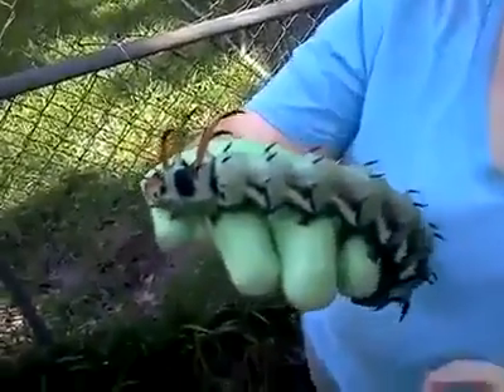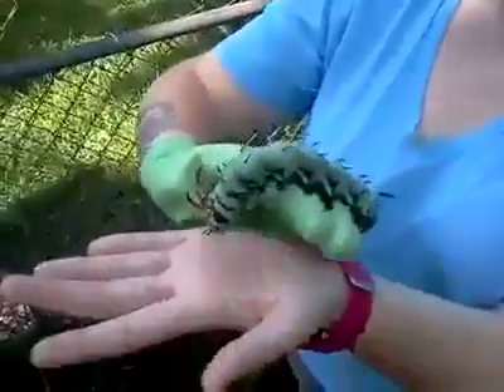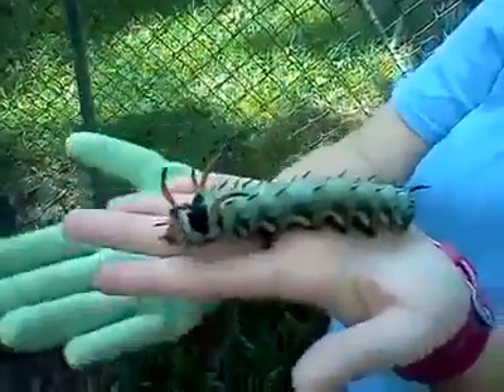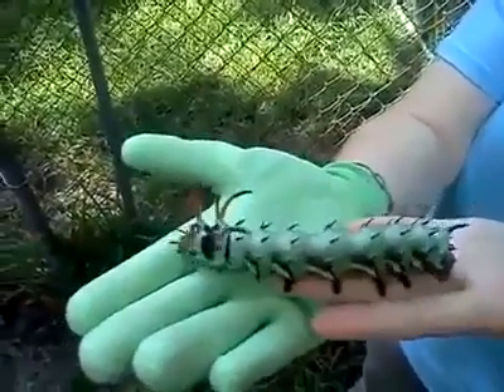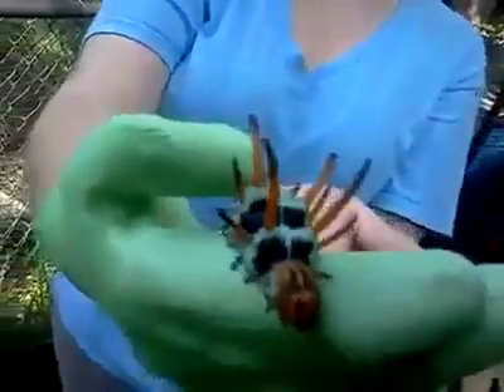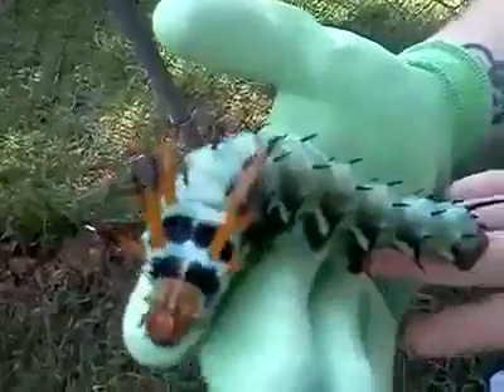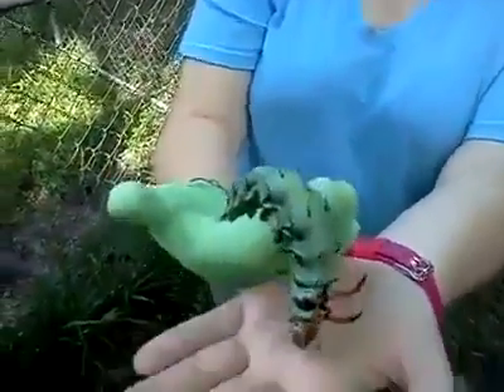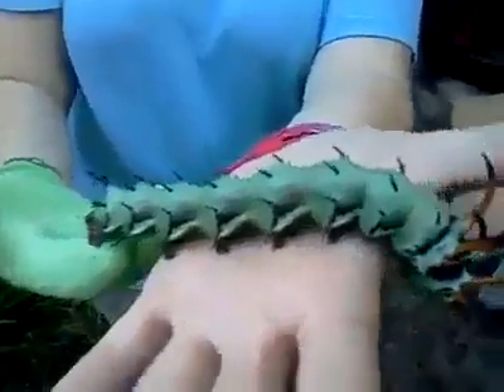Le chenille la plus grosse du monde (Mortel)